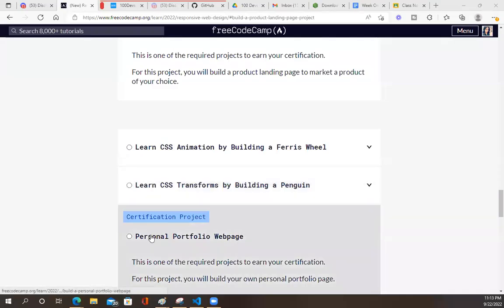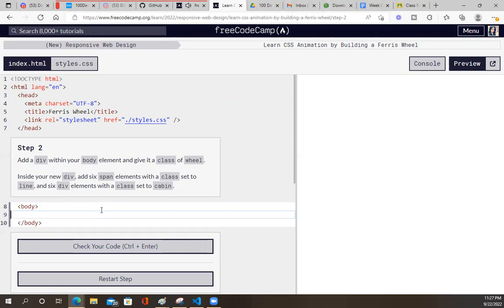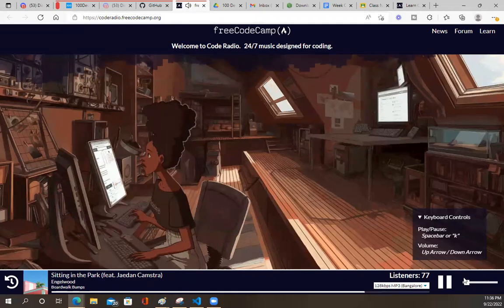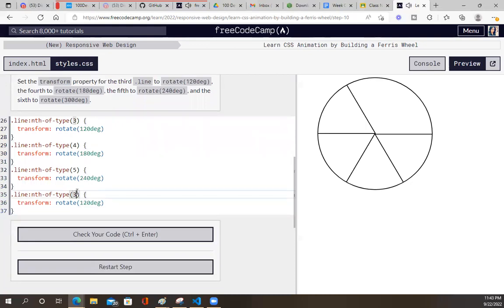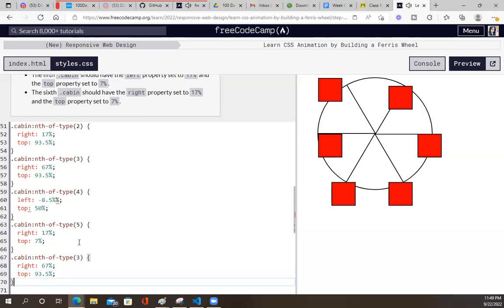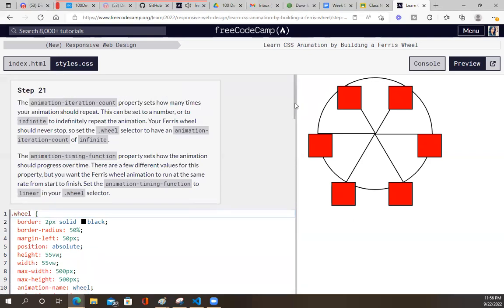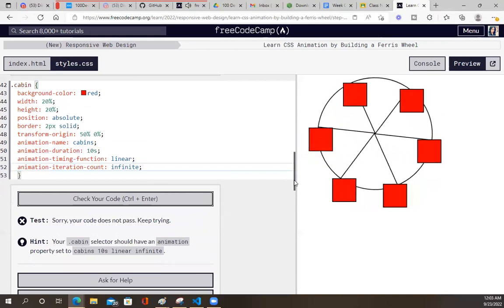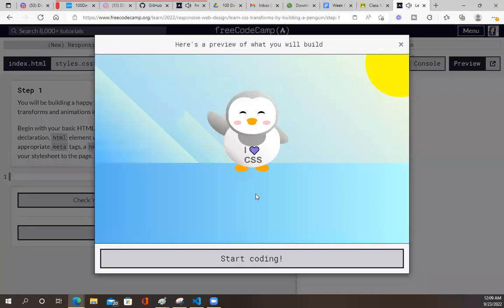Learn CSS Animation by Building a Ferris Wheel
Learn CSS Animation by Building a Ferris Wheel - Responsive Web Design